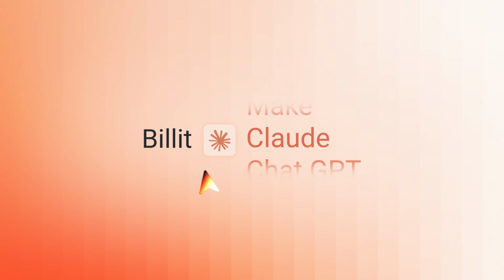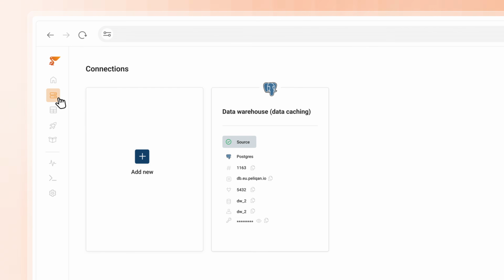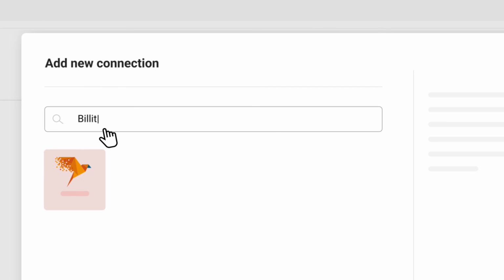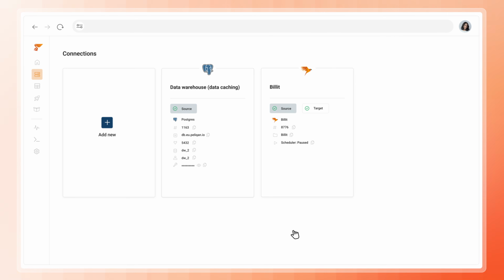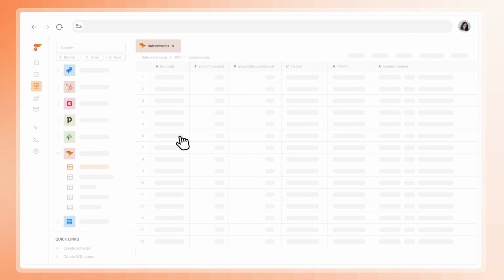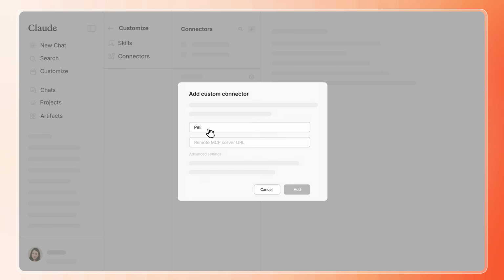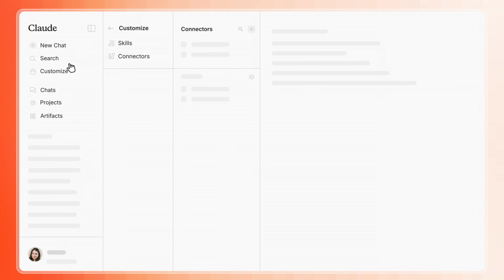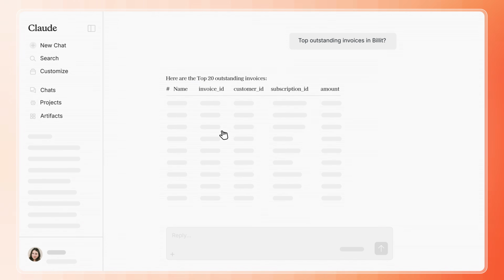Billit MCP server for AI: Connect Billit to Claude, Cursor & ChatGPT | Peliqan MCP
Connect Billit to Claude, Cursor, or any MCP-compatible AI assistant using Peliqan. This short tutorial shows you how to enable the Billit MCP server in Peliqan so your AI tools can query live Billit data - invoices, customers, products, payments, and Peppol e-invoicing documents - without any manual exports or API setup.

MCP (Model Context Protocol) is the emerging standard for connecting AI assistants to real business data. Peliqan handles the integration layer, so you are up and running in minutes. Once enabled, ask AI questions about your Billit data and get live, accurate answers.

The Peliqan Billit MCP connector is a no-code way to add MCP support to Billit. It works with Claude, Cursor, ChatGPT and any MCP client.

What you can do with Billit + AI

- Ask Claude or Cursor about open invoices, overdue payments, or top customers in plain English
- Track Peppol e-invoicing status and cash flow without exporting a single CSV
- Combine Billit data with other tools you connect through Peliqan, all from one AI chat
- Give your finance, sales and ops teams the same live Billit answers, on demand

Frequently asked

Q: What is the Billit MCP server?

A: It is an MCP-compliant server that exposes your Billit data to AI assistants like Claude, Cursor and ChatGPT. Peliqan provides a hosted Billit MCP server, so there is nothing to install or maintain on your side.

Q: How do I connect Billit to Claude or Cursor?

A: Sign up for Peliqan, connect your Billit account, enable the Billit MCP server, and add the MCP endpoint to Claude or Cursor. The full walkthrough is in this video.

Q: Do I need to write code to use Billit with AI?

A: No. The Peliqan Billit MCP connector is fully no-code. If you can log in to Billit, you can enable it.

Q: Is my Billit data safe?

A: Yes. Peliqan uses your existing Billit authentication, data stays under your control, and AI assistants only read what you allow through the MCP server.

Q: What can I ask the AI once Billit MCP is enabled?

A: Anything that is in your Billit - invoices, customers, products, payments, Peppol documents. For example: “show unpaid invoices over 30 days” or “list my top 10 customers by revenue this quarter”.